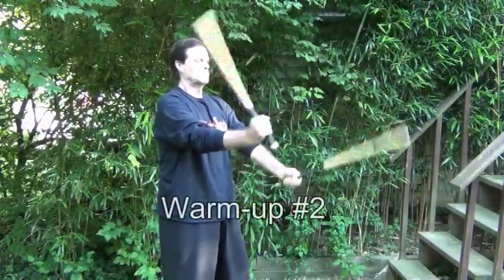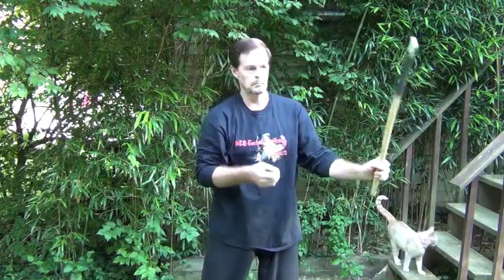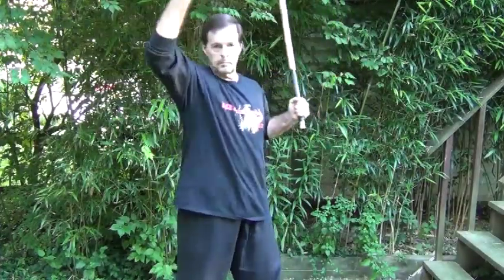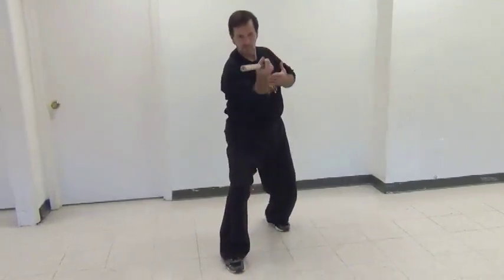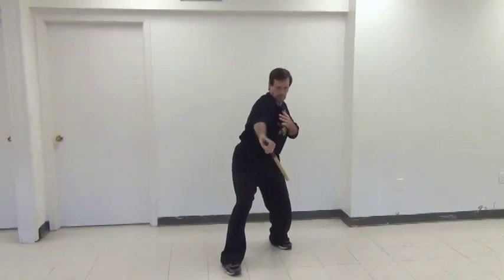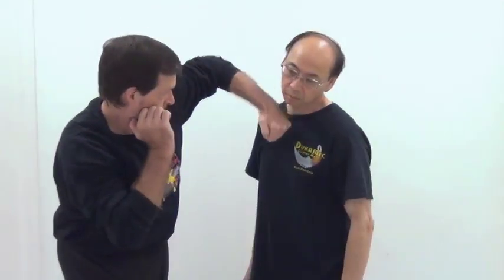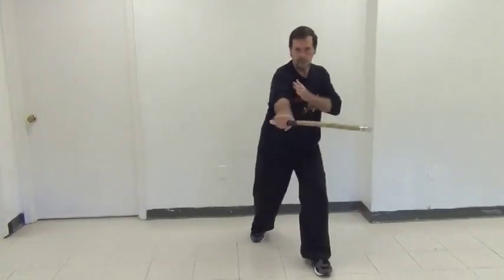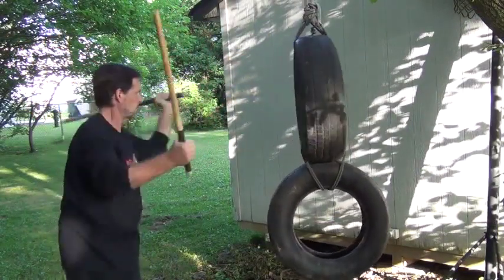Solo Training: Week 6 - Single Stick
Week #6 Solo Training
Single Stick

New training series focusing on how to train even with no partner.
DFA Fighting Systems